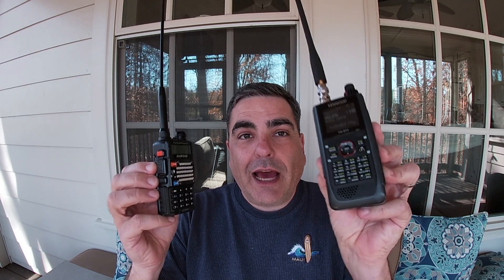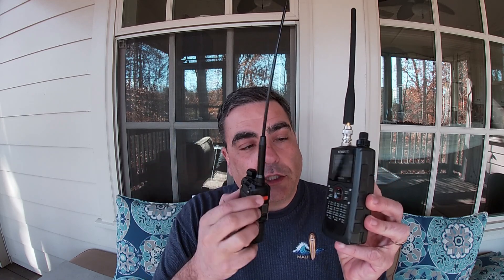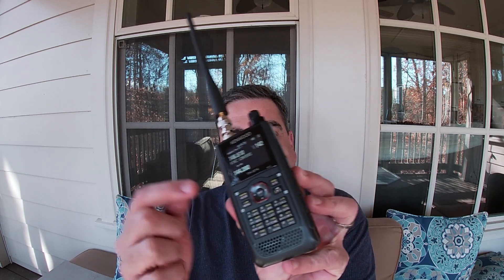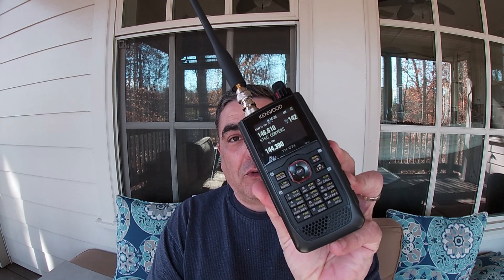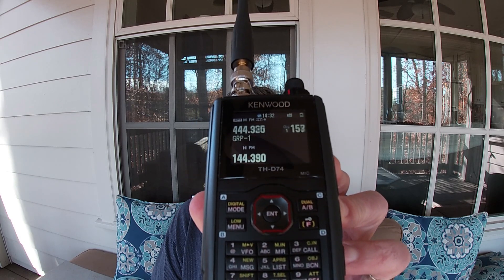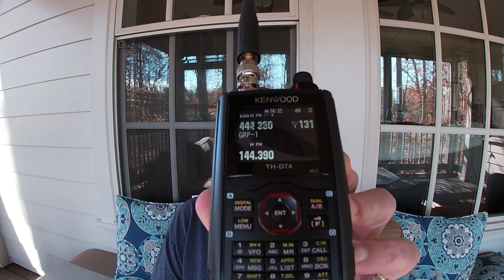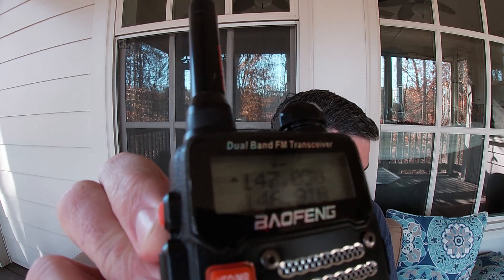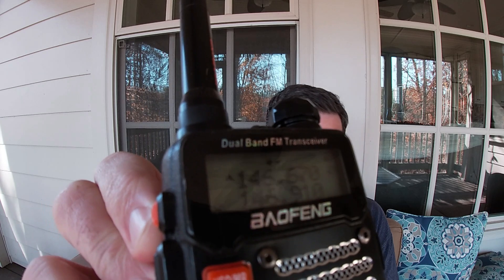Baofeng UV-5R upgrade to Kenwood TH-D74A ham radio, is it worth it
I show what you get when you upgrade a Baofeng UV-5R to a top of the line, Kenwood TH-D74a tri-band handheld ham radio. I categorize the list by value, and sum up if it's worth the price difference.

Product links:

Baofeng UV-5R
Kenwood TH-D74A
Diamond SRJ77CA antenna
SMA F (Baofeng) to BNC F adapter